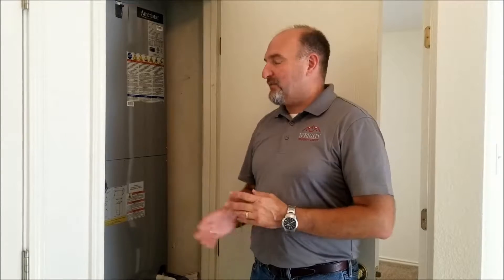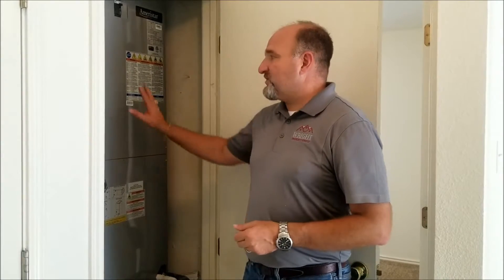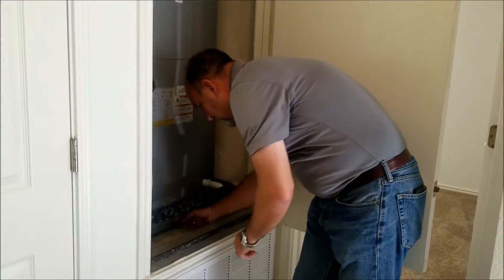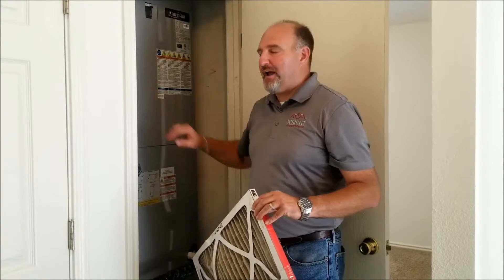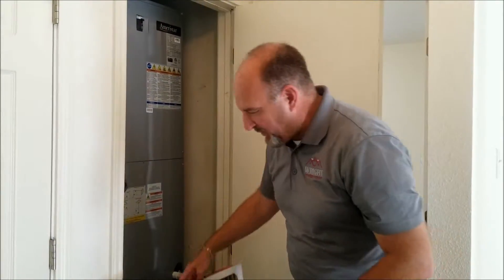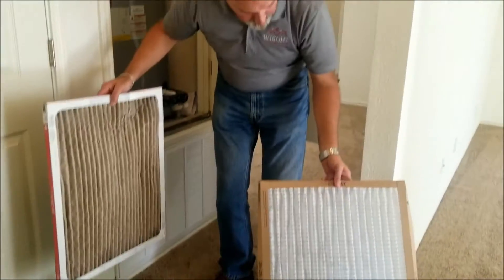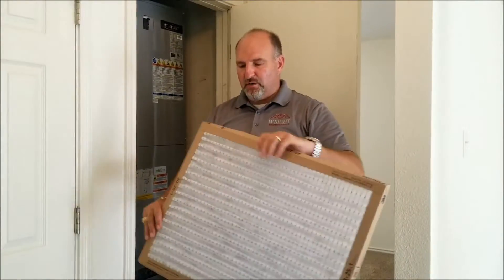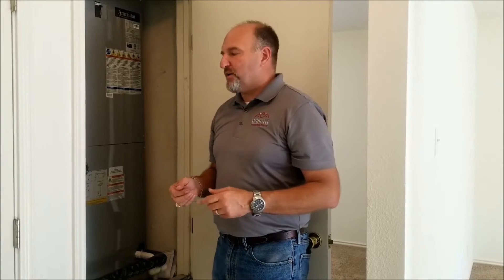How To Change An A/C Filter | Wright Property Group